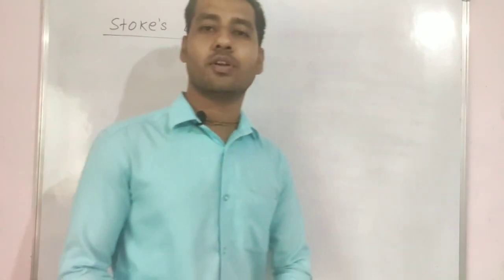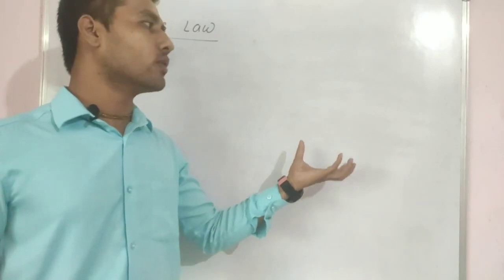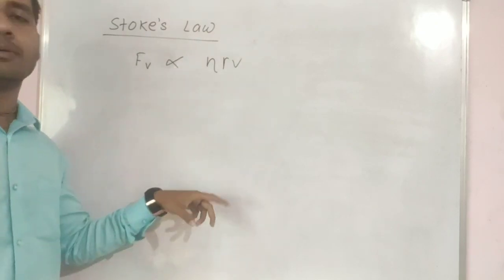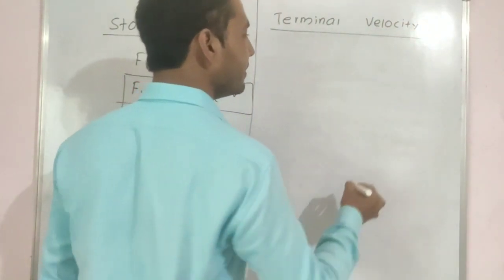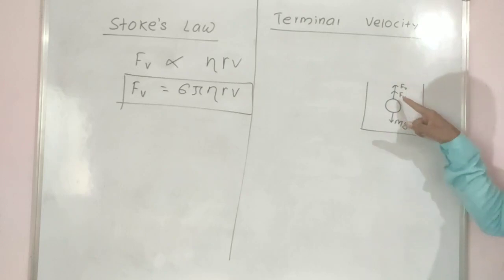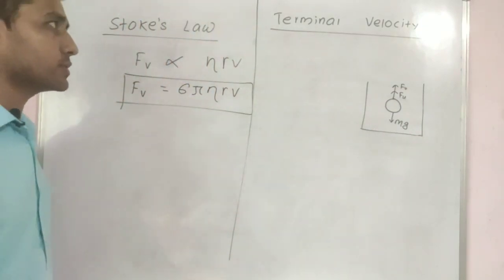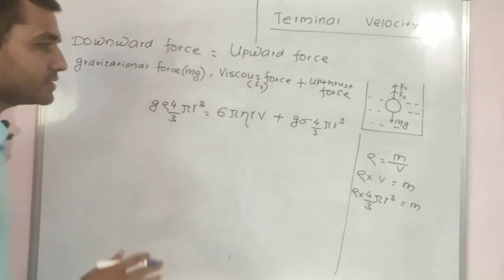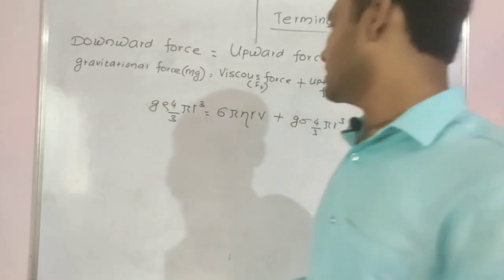Stokes law and terminal velocity